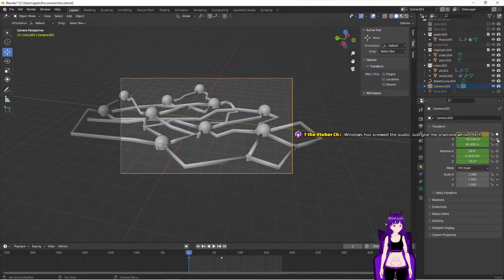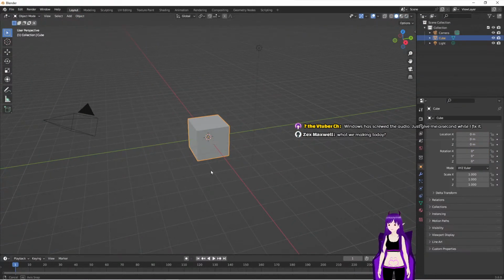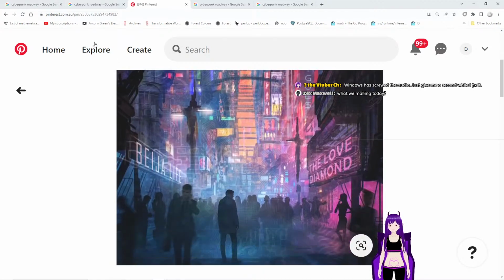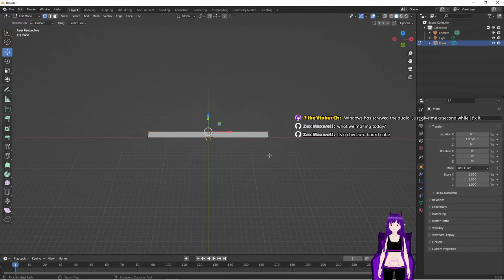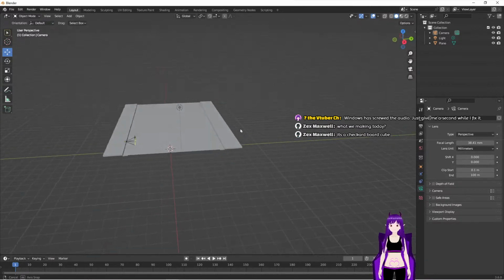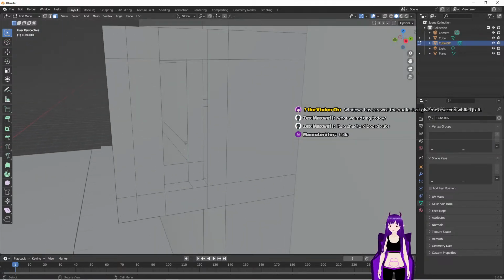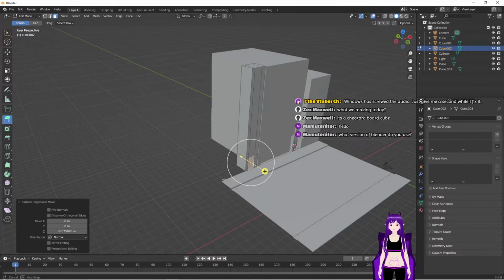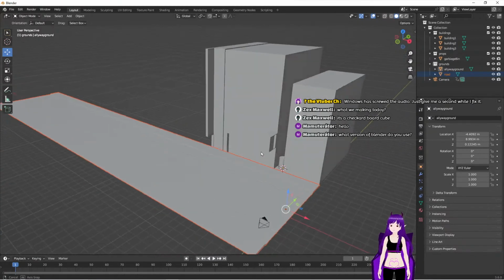【 Blender 】Dungion zoom out【 Indie fooccubus vtuber 】